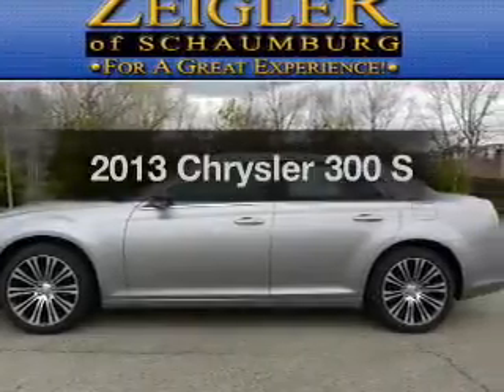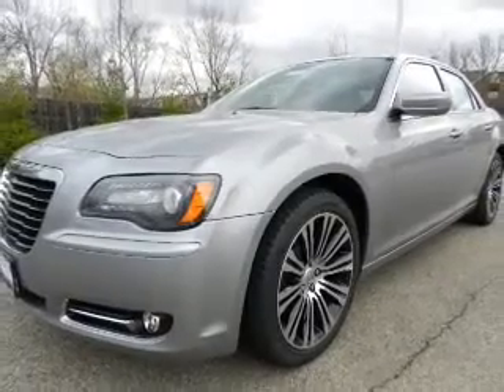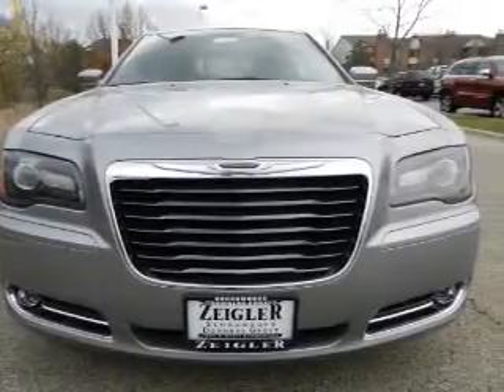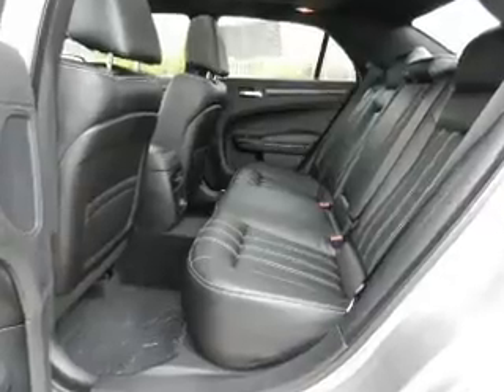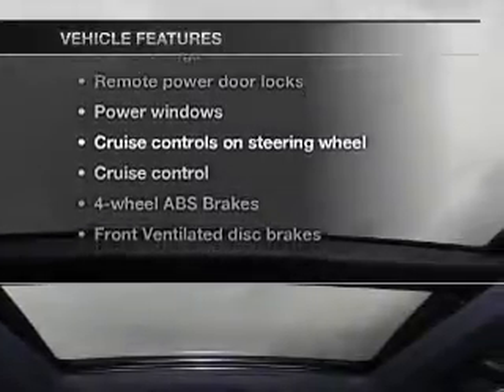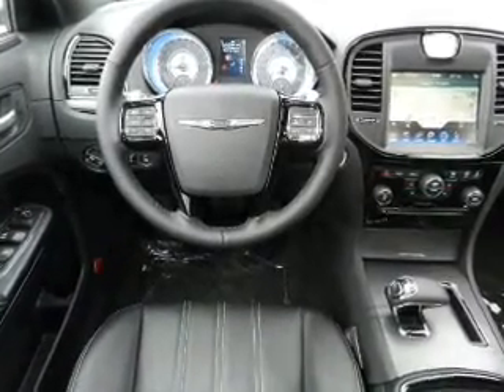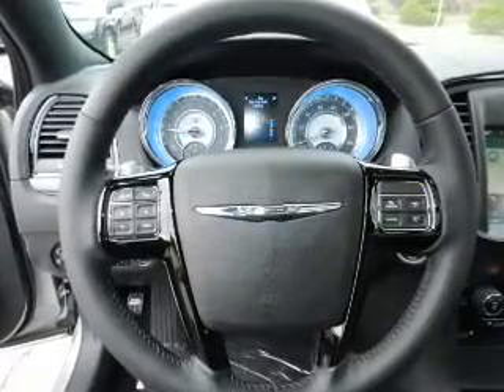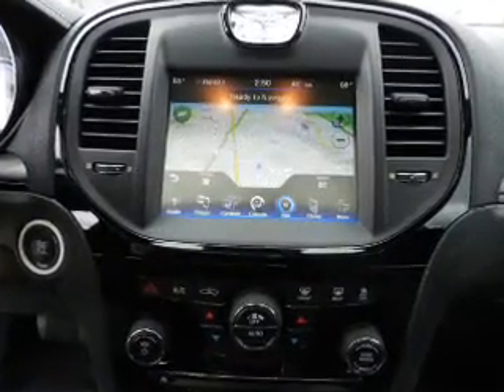2013 Chrysler 300 - Schaumburg IL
Year: 2013
Make: Chrysler
Model: 300
Trim: S
Engine: 3.6 liter 6 cylinder 24 valve
Transmission: Automatic
Color: Silver
Mileage: 0
Address:
208 W Golf Rd